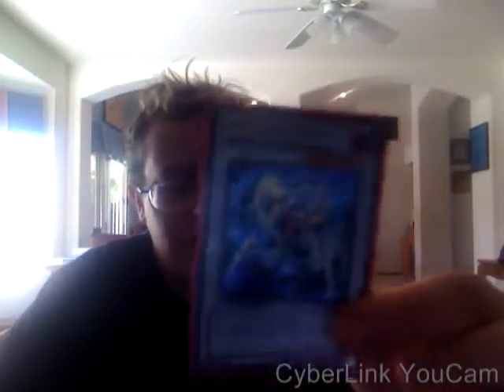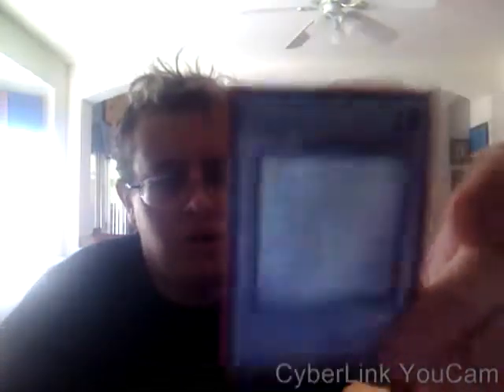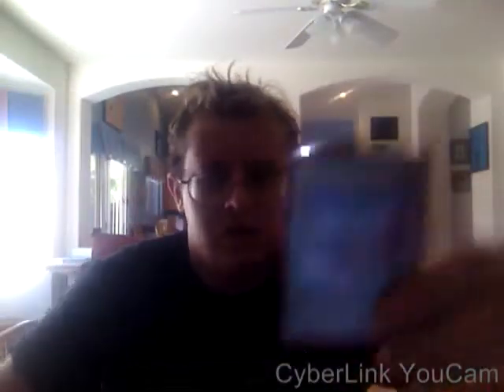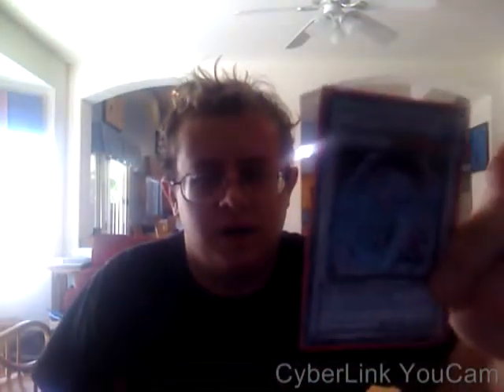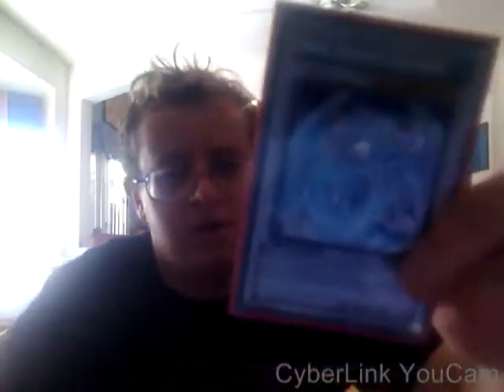my extra deck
what isays